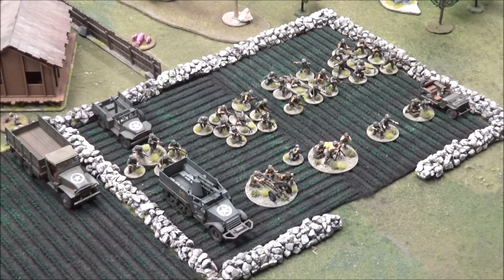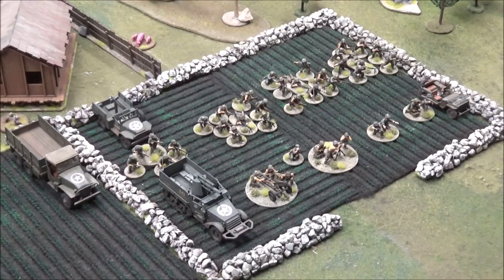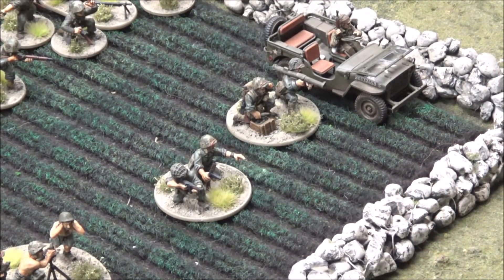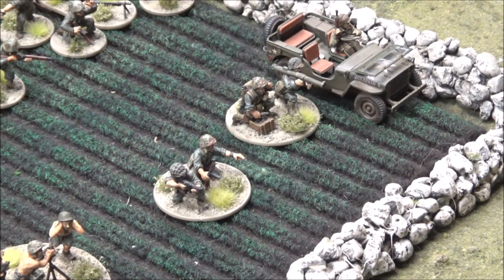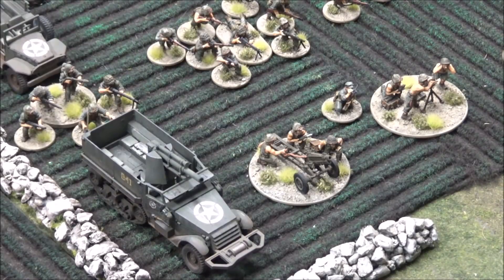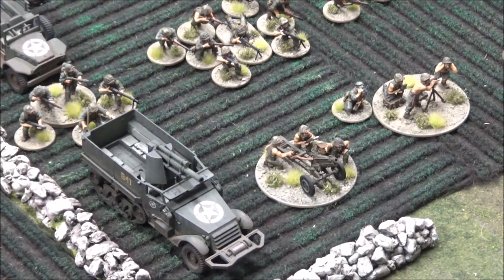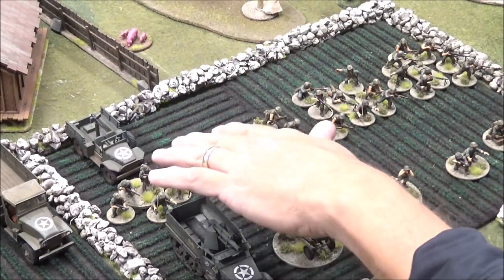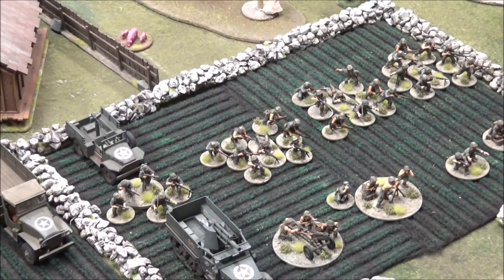Bolt Action Tactics : LVO Prep Tournament List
In this video I talk tactics about the list I am taking to the local LVO prep  tournament.  I break down my list and how I plan to use to take home the title!